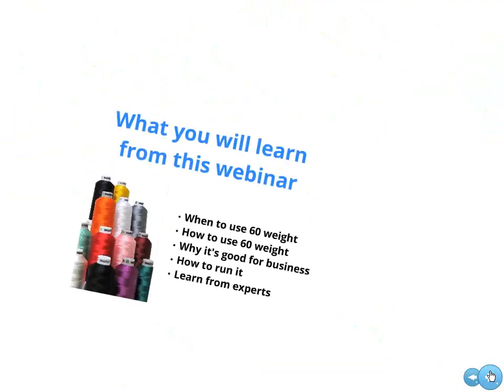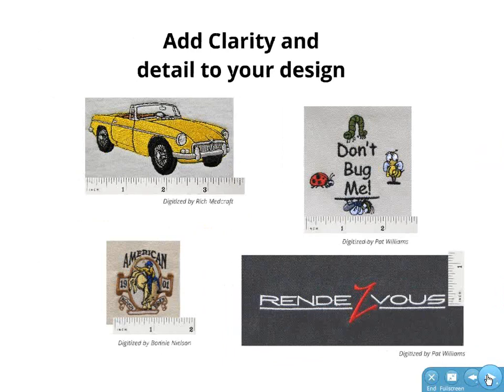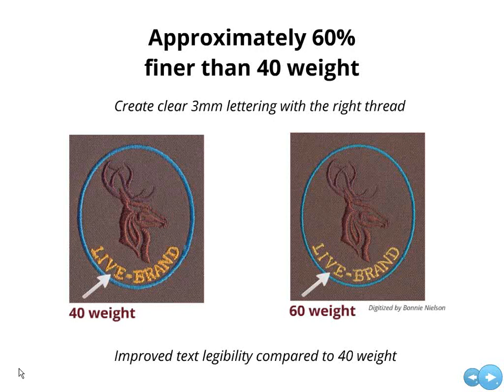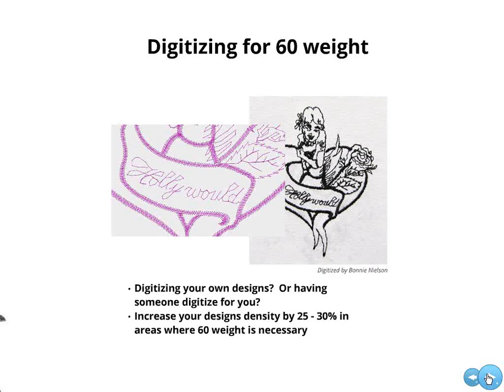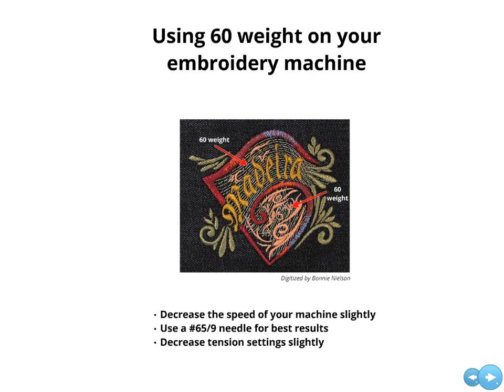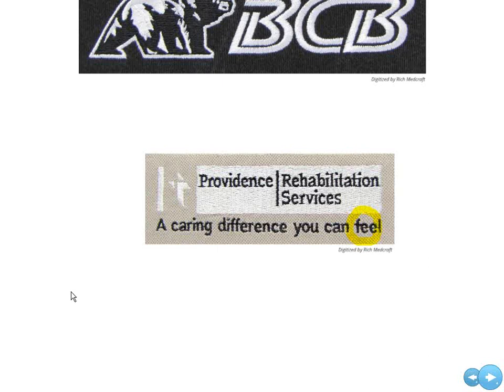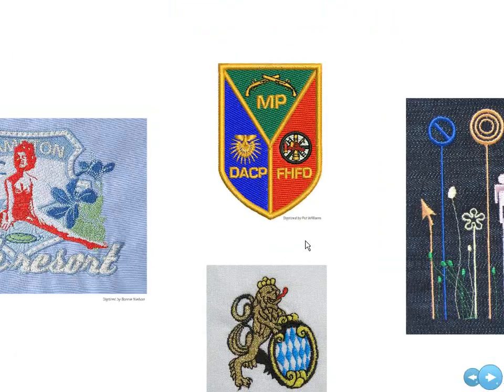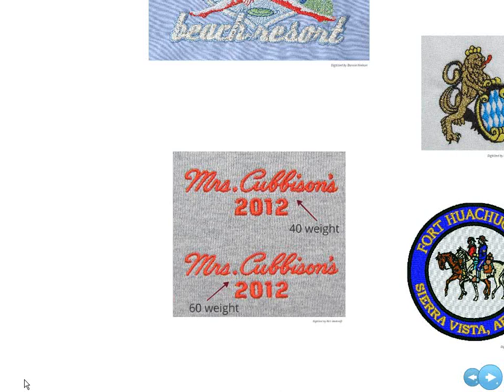Embroidering With 60 Weight Thread Webinar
Webinar hosted by Madeira USA on July 10,2012. Digitzing experts, Pat Williams and Rich Medcraft explain the uses of 60 weight thread as well as tips and tricks for using it in your embroidery.  This is a can't-miss webinar with tons of useful information for all embroiderers!